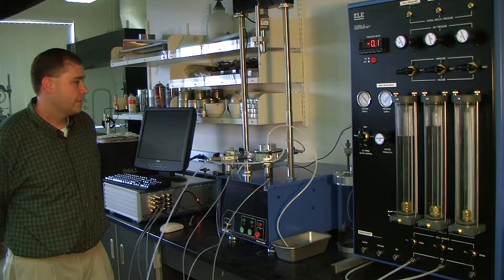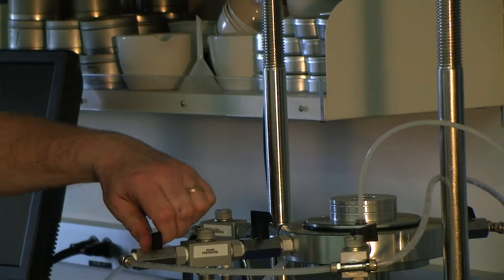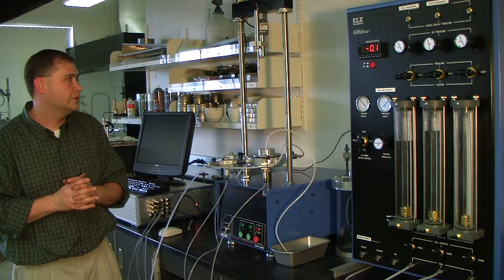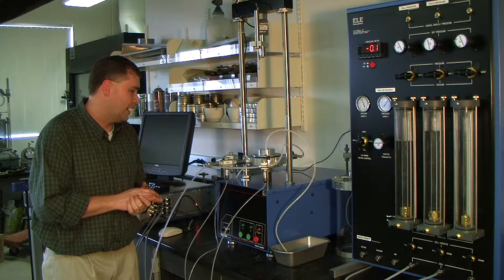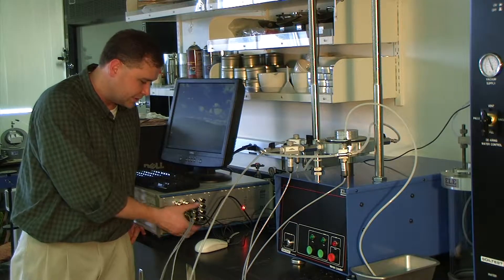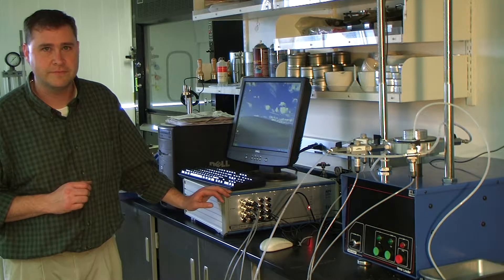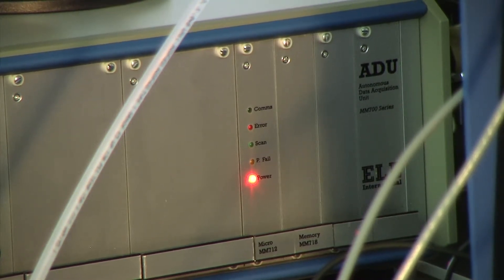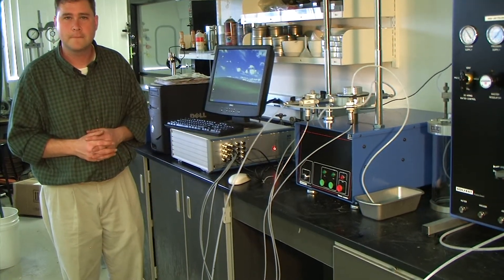04. ELE Triaxial Test Training